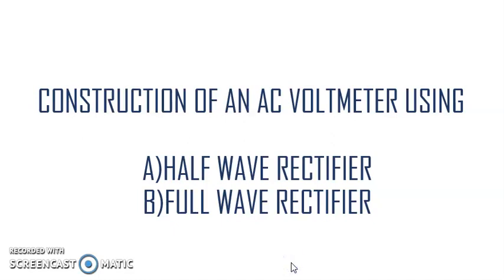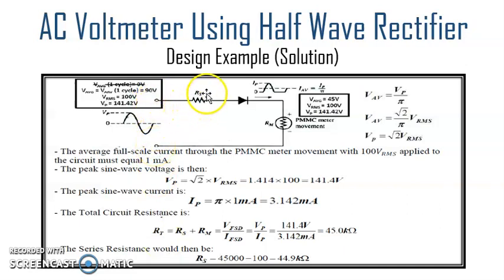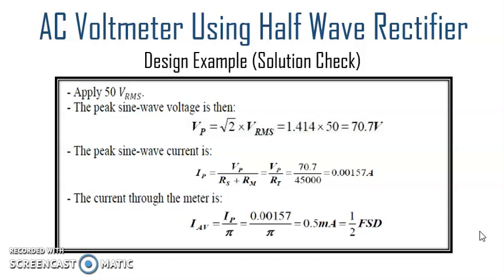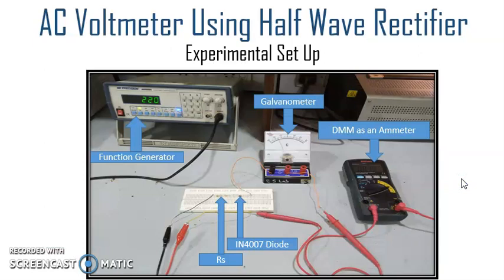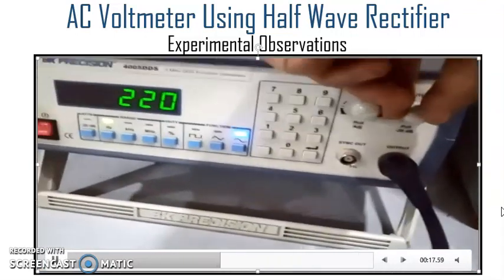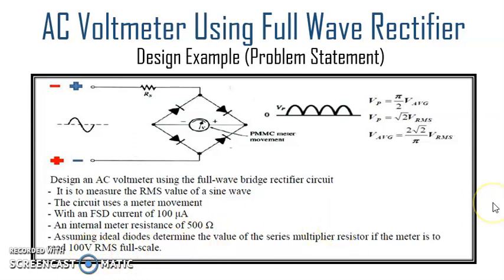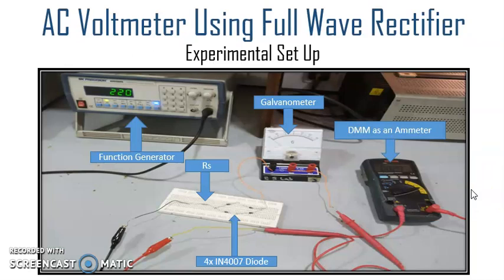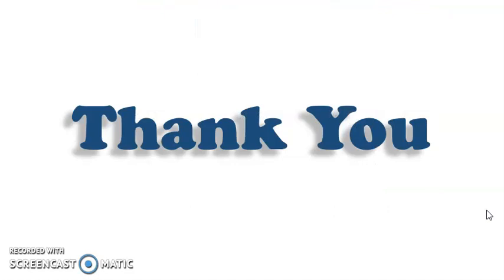Construction of AC Voltmeter using Half & Full Wave Rectifier Using Galvanometer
AC Voltmeter Construction, PMMC Based Instruments, Half Wave Rectifier Based AC Voltmeter, Full Wave Rectifier Based AC Voltmeter, AC Voltmeter, Design of an AC Voltmeter, Theoretical, Practical Demonstration, Experimental Verification, Electrical Instruments, Instrumentation and Measurements, Engineering Tutorials